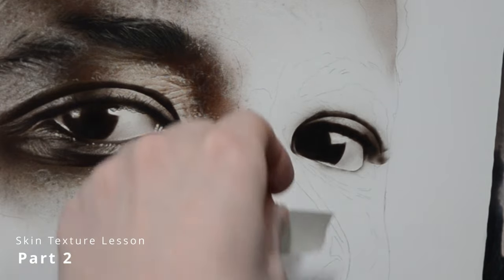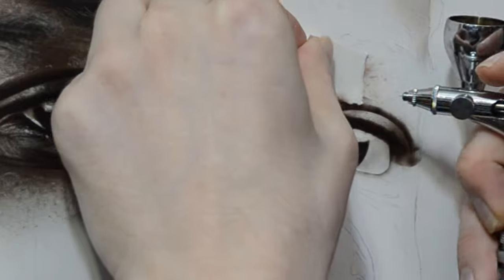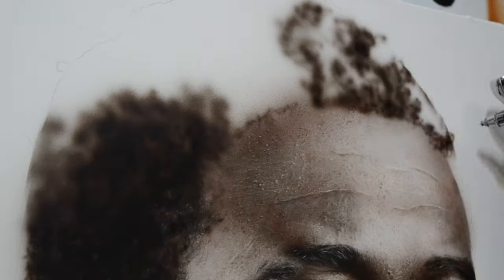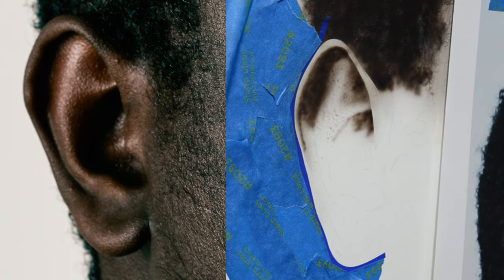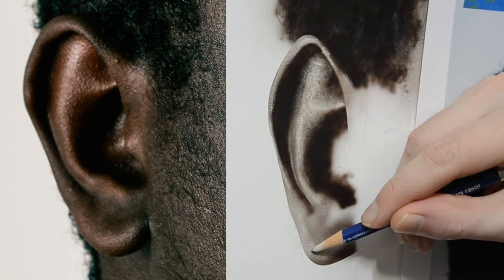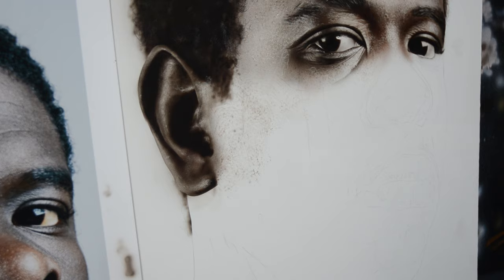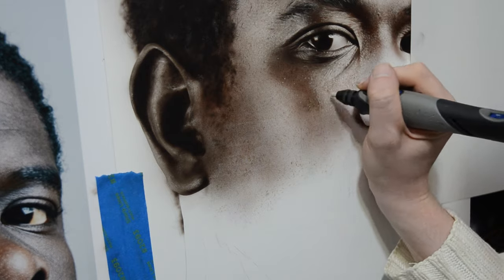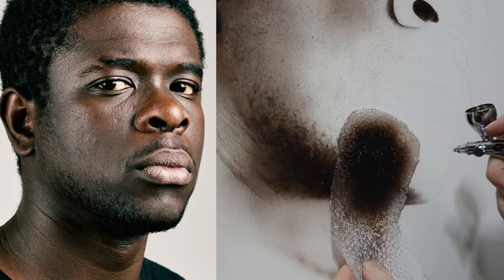Painting isn't as hard as you might think...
This episode is part 2 all about techniques used to create realistic skin textures in portrait painting. For the colors mixtures, the reference photo, and some art history make sure to check out the first part of this video

Tools/Materials Used-
Iwata Custom Micron Takumi
Createx Illustration Colors
Canvas primed with Liquitex Gesso
Staedtler Mars Rasor and Faber-Castell 7058-B erasers
Dremel Stylo Plus with sand erasers
Airbrush Shields by Artool
French Curves by Dru Blair and the School of Realism
3M vinyl tape (1/8" and 1/4")
Prismacolor Black colored pencil